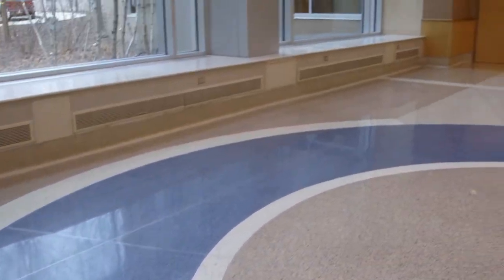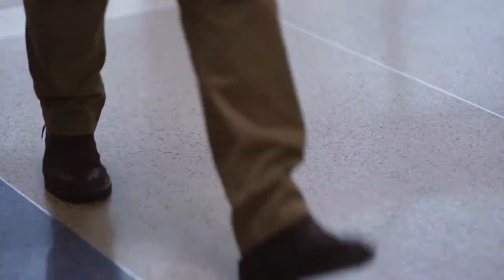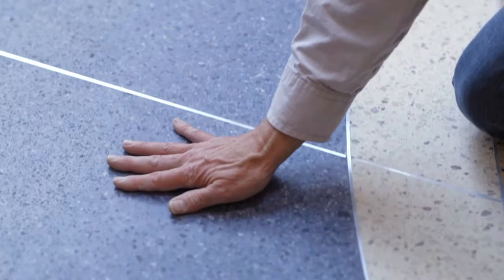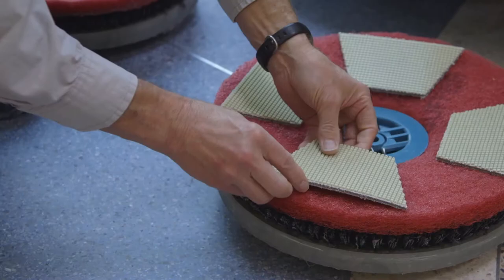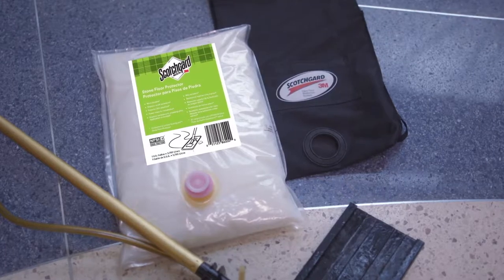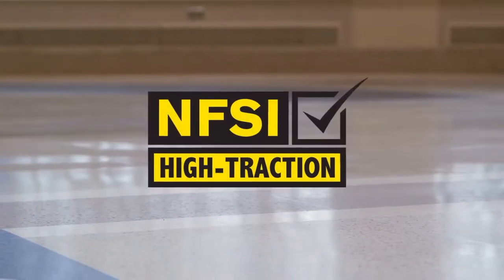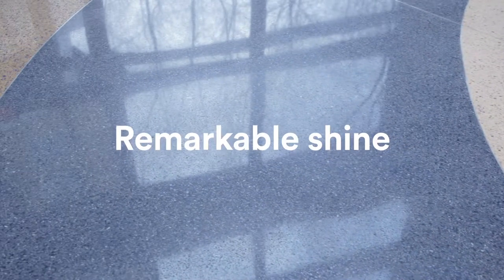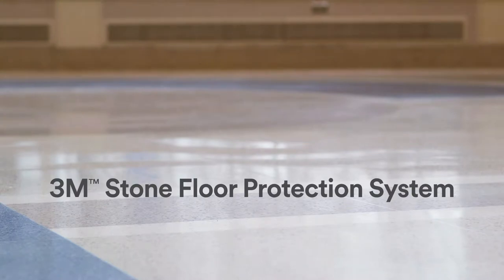3M™ Stone Floor Protection System